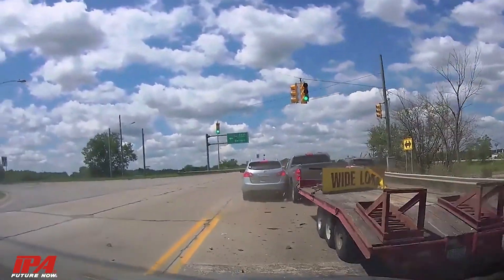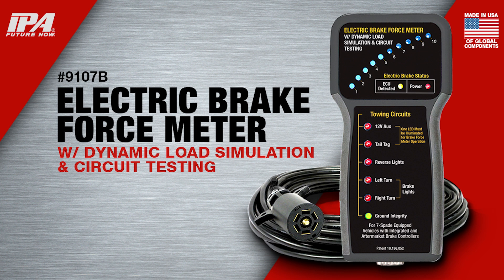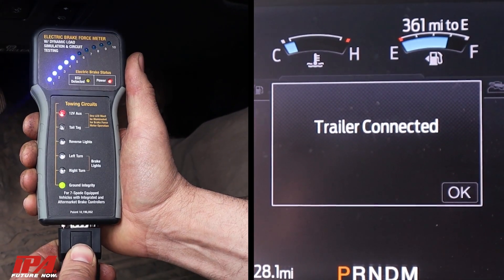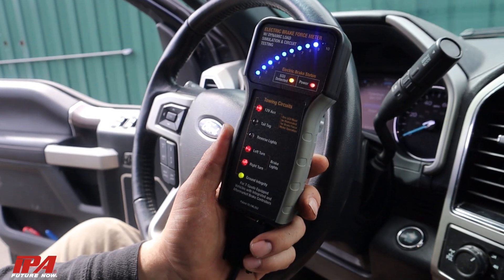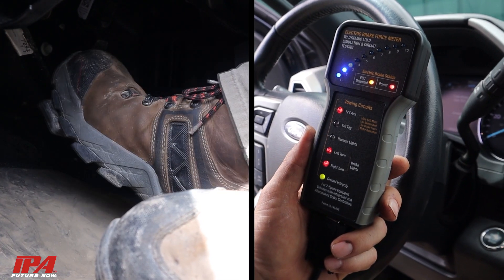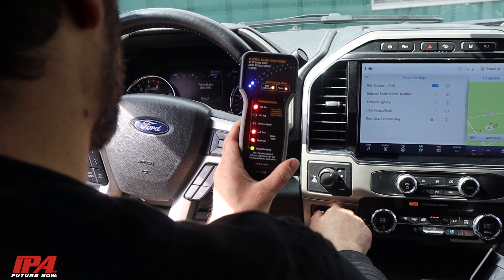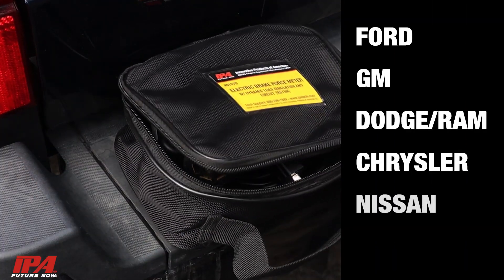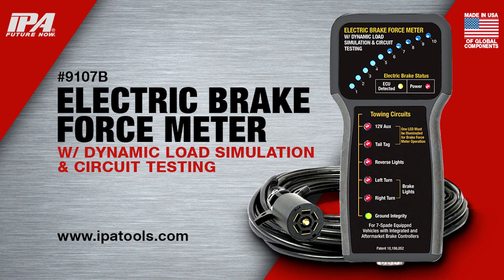9107B Electric Brake Force Meter From Innovative Products of America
Test Truck-Side Brake Controller Output and All Towing-Lighting Functions Without a Trailer!

The Electric Brake Force Meter is an all-in-one tester that can verify if a vehicle’s trailering circuits are properly functioning. IPA®’s patented technology accurately simulates trailer light and electric brake loads to test modern vehicles with integrated trailer brake controllers. It can quickly troubleshoot truck-side tow circuits (e.g. tail lights, turn signals, 12V+, reverse and ground condition) and verify trailer brake output gain. The 25-ft. cable allows one-man, in-cab testing. The 9107B supersedes the 9107A with updates for the latest model year vehicles.

Features and Benefits:

- Includes 2023 updates
- Tests vehicle trailer light and electric brake systems
- Simulates trailer brake and light loads
- Patented technology works with modern integrated trailer brake controllers; also works with aftermarket brake controllers
- 25-ft. cable allows one-man, in-cab testing of brake controller and all truck-side tow circuits
- Use to verify that the vehicle’s adaptive(speed/load sensitive) brake-controller output is functioning properly
- Comes in soft nylon case

00:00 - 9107B Electric Brake Force Meter for Towing Safely
00:11 - Complete Vehicle Solution for SUVs, RV's or Pick-up Truck
00:23 - The Only Patented Device For Testing Truck's Integrated Brake Controller Without A Trailer
00:30 - Accurately Simulate Trailer Lights and Electric Brake Loads
00:44 - Verify If Vehicle's Trailer Circuits Are Functioning Properly
00:54 - Connect To Truck With 25' Cable for In-Cab Testing
01:13 - For Newer Model Vehicles From All Major Manufacturers
01:19 - Test Tail Lights, Turn Signals, 12-Volt Positive, Reverse and Ground Condition